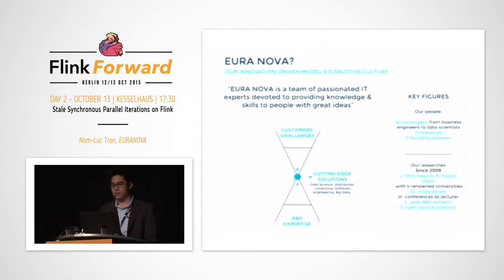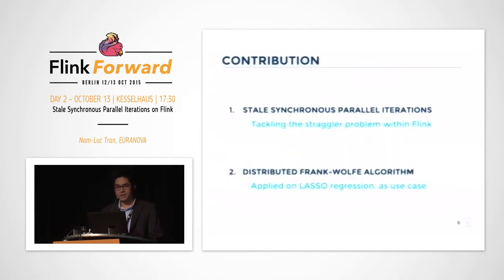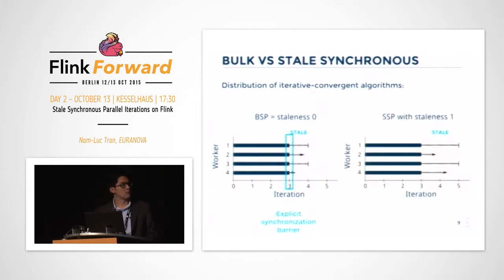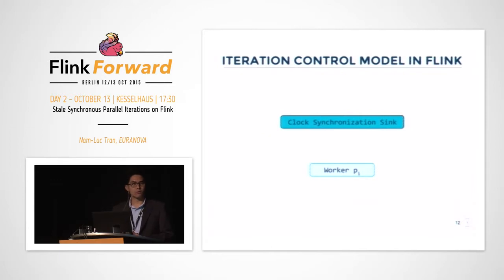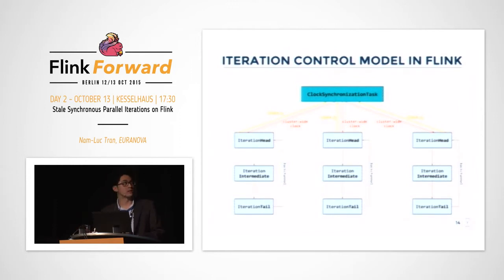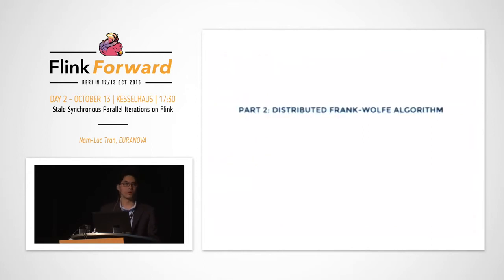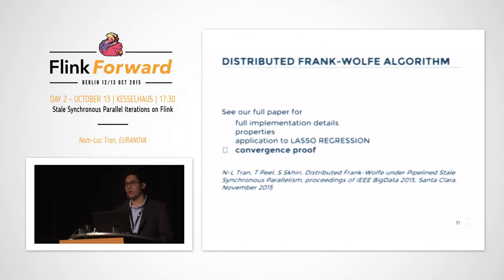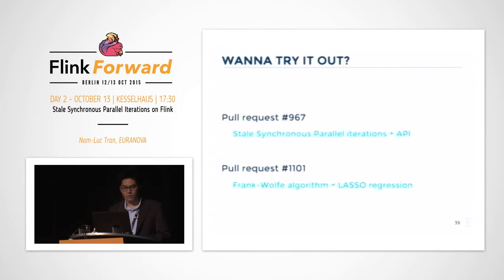Flink Forward 2015: Nam Luc Tran – Stale Synchronous Parallel Iterations on Flink